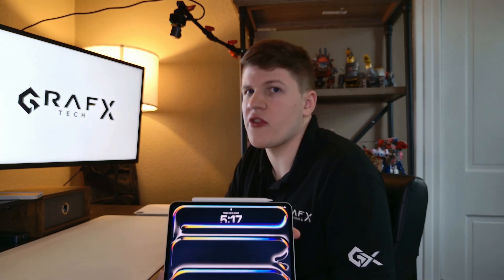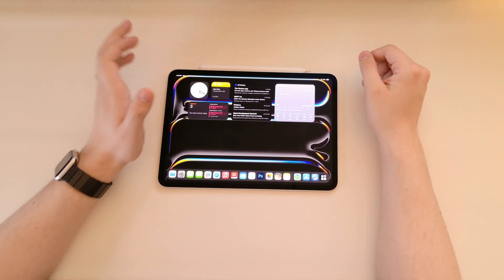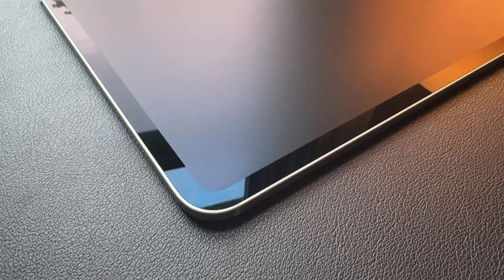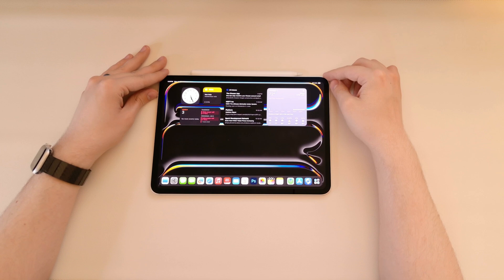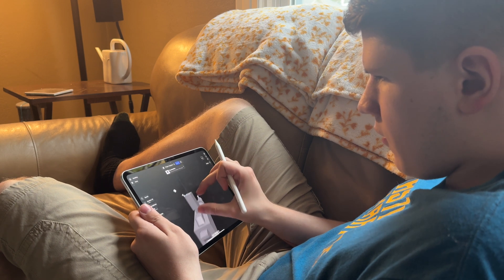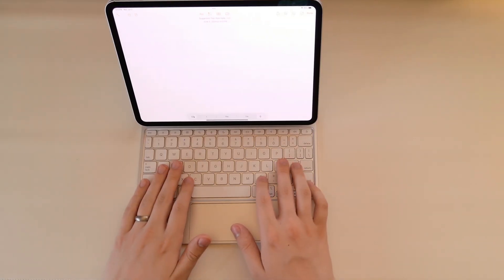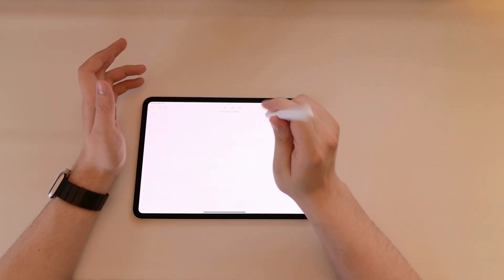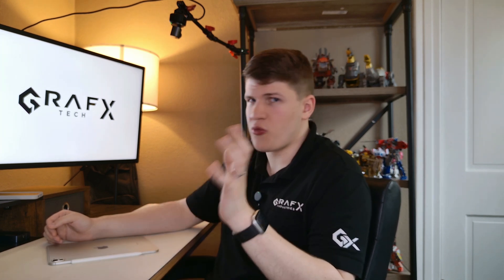11” M4 iPad Pro After 3 WEEKS - Does Nano-Texture REALLY Hold up over time?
After 3 weeks, I review the primary ways that I use this tablet for productivity and how the Nano-Texture screen is lasting.
Get the New 11” iPad Pro for Yourself!

My Current Setup In This Video:
Osbot Tiny 2 (I use two of them)

❓QUESTION❓ - Do you find the 11” iPad to be better at tablet things as well? What is your favorite part of the 11” size?

⏰ Timecodes ⏰
00:00 - Size And Build
00:29 - The Difference of Screen Space and Aspect Ratio
00:57 - OLED Screen Improvements
01:27 - Nano Texture Screen: Was it a Good Choice?
02:25 - Nano Texture Durability Over 3 Weeks
04:16 - Small Computer, but BIG Possibilities! (Photoshop and Freeform)
05:09 - 3D Modeling on the Smaller 11 Inch!
05:34 - Final Cut Pro: A Little Cramped, but still Usable!
06:25 - Portability Over Space: That’s Better For Me!
06:48 - The New Magic Keyboard: Good Use of the Size!
07:33 - Brief Recap of the Apple Pencil Pro Features
08:15 - Check Out My Other Videos For More Info
08:57 - Buyer Recommendations
11:37 - What About the M4 Chip?
12:14 - Final Thoughts

About:
The goal of this video is to be in depth with things that we haven’t discussed much yet, but on subjects that we have talked about at length on the channel, we glaze over them more. Let us know if you like this format or if you’d rather the video be more comprehensive even if we are kind of repeating what we have talked about before. Our goal is always to have good, new, and valid information in our videos which is why we do our best to not be a broken record. If you have anything else you like to see from us or any suggestions for the channel, let us know!